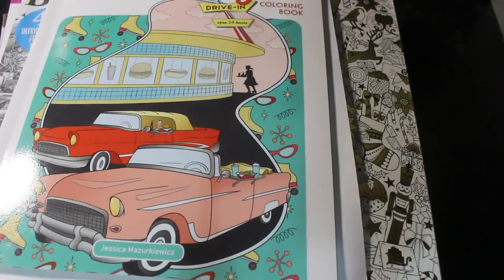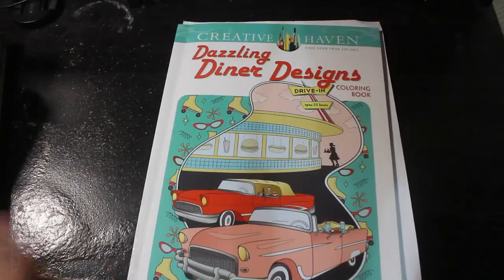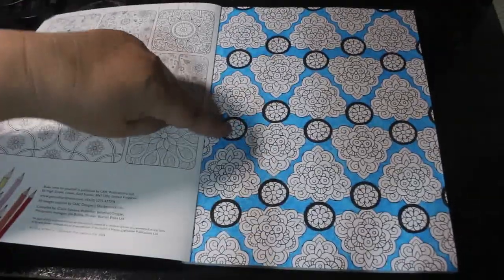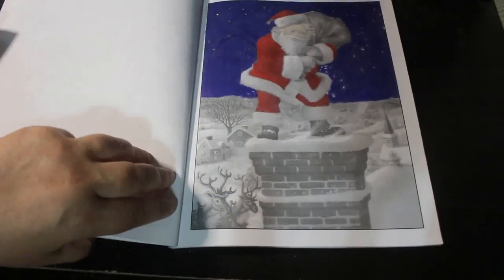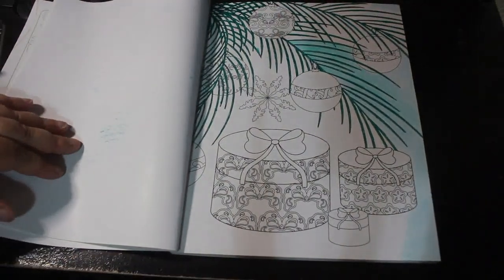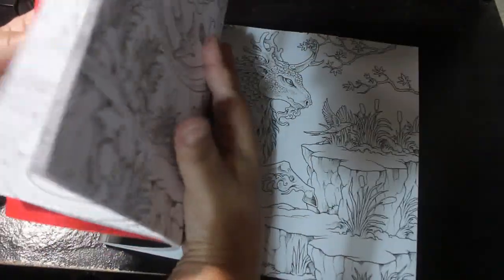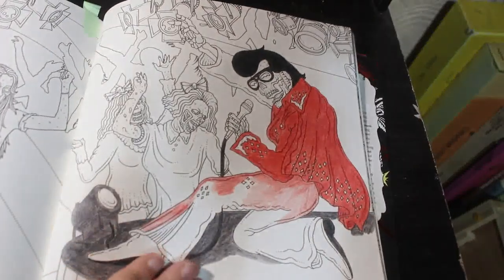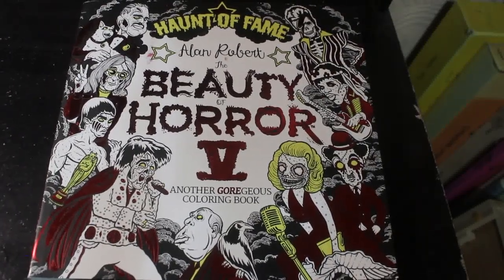New Series Colour and Chat Whipping the WIPS Wednesday